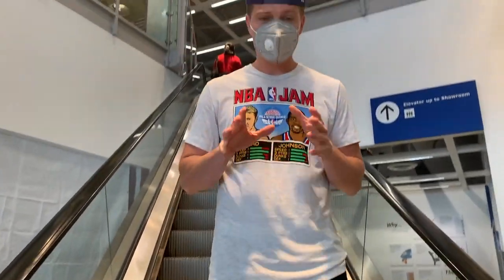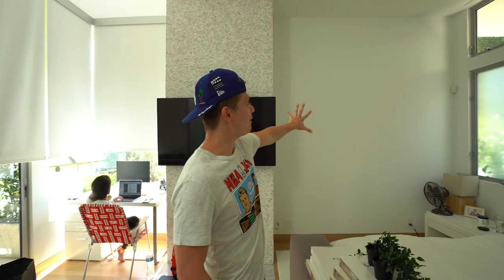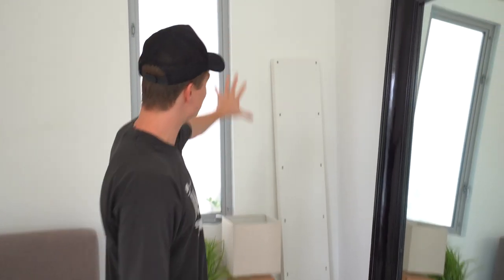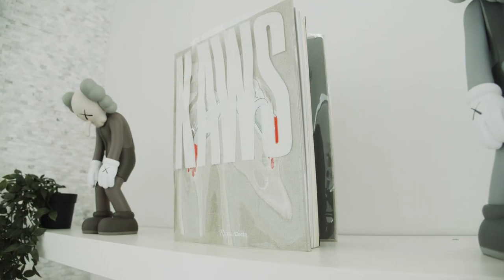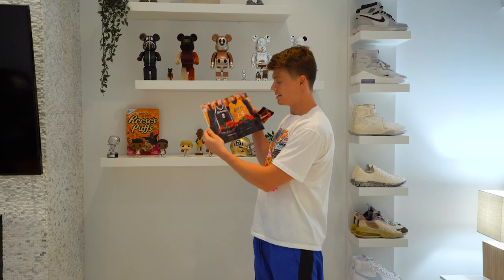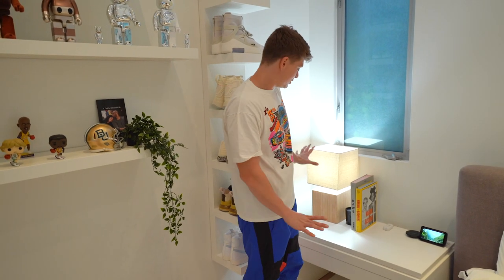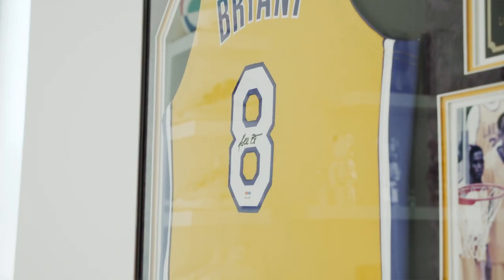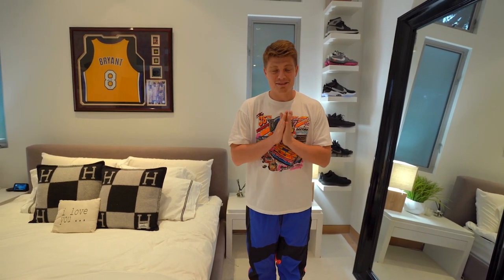BUILDING A HYPEBEAST ROOM With Under $500 at IKEA!! (ROOM TOUR!)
Text Me!